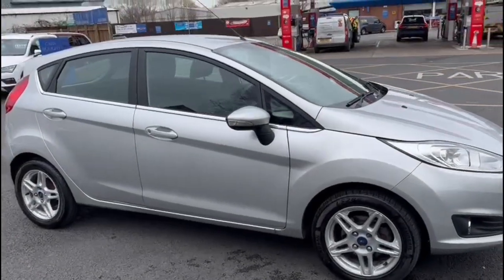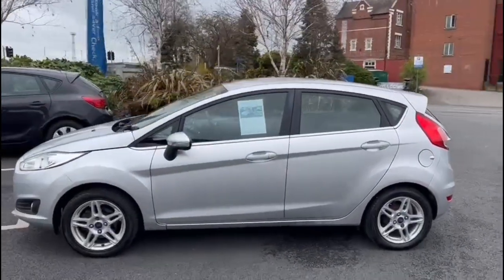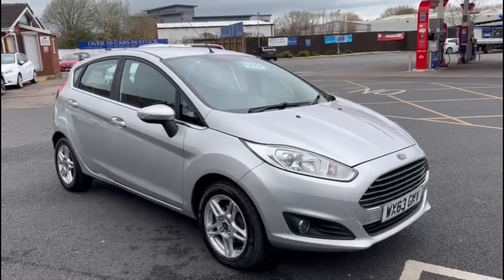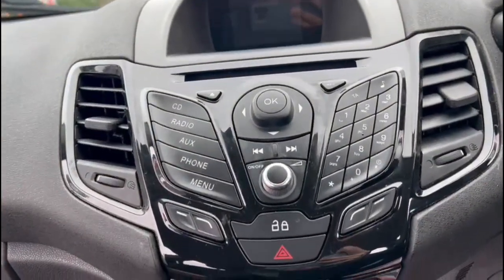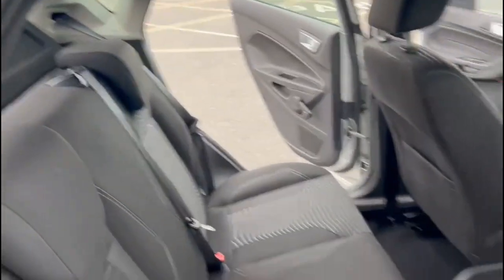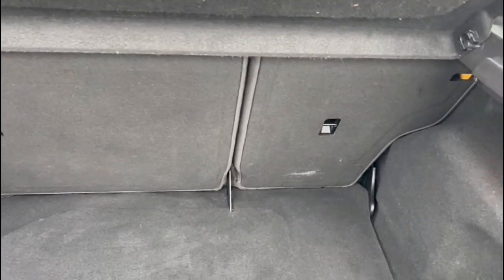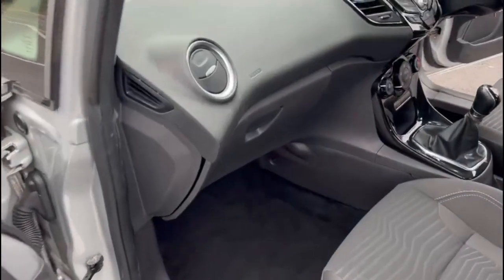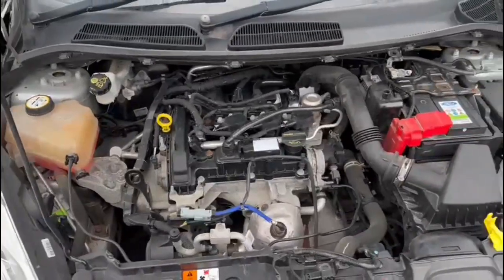Ford Fiesta detailed walk around